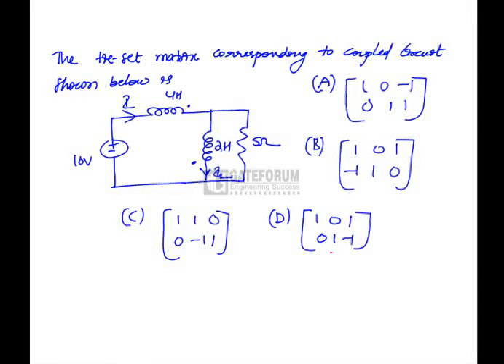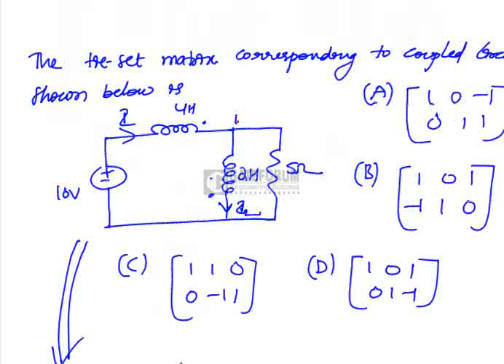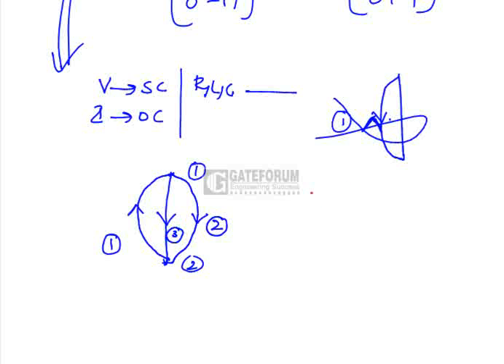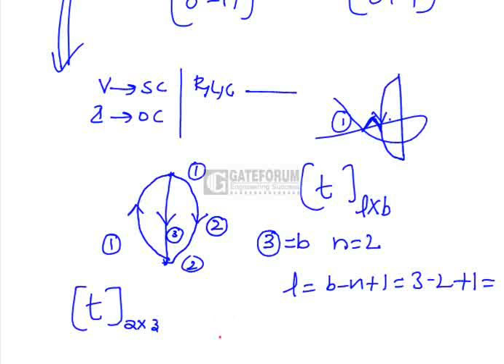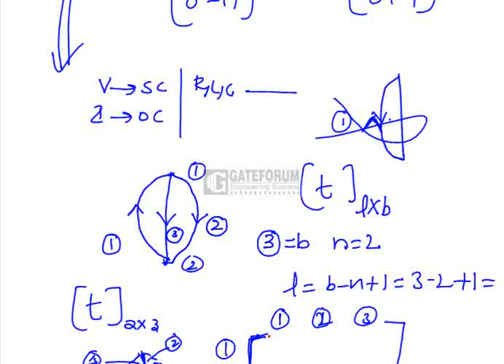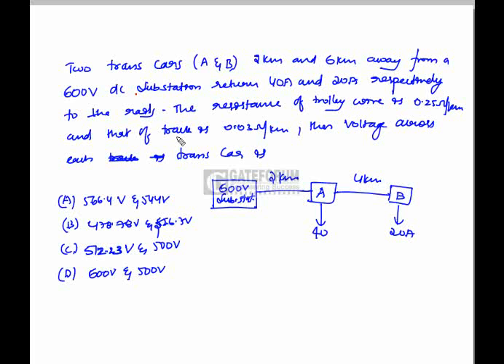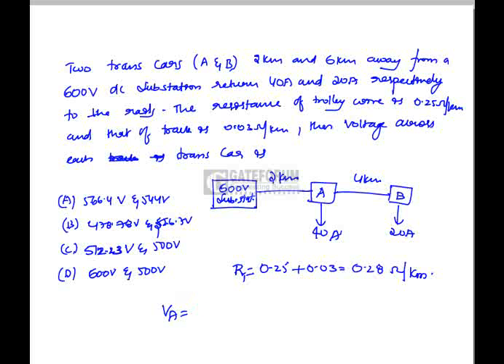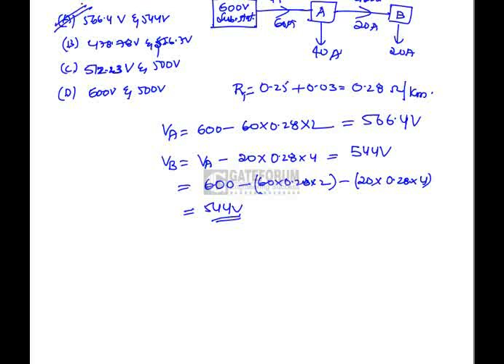Gateforum_TarGATE-EE-4204-46-47_TestDiscussions.flv